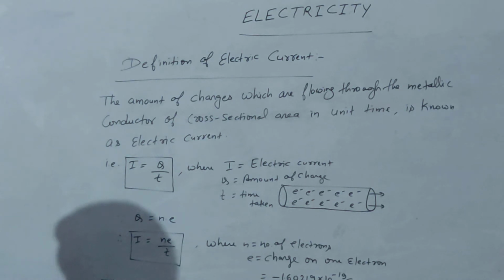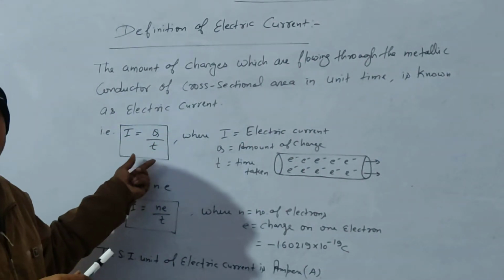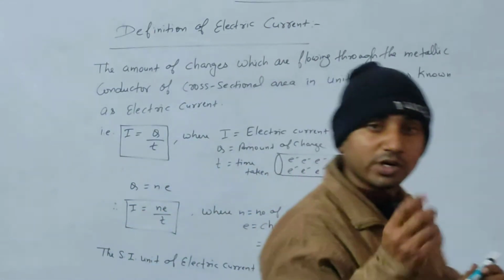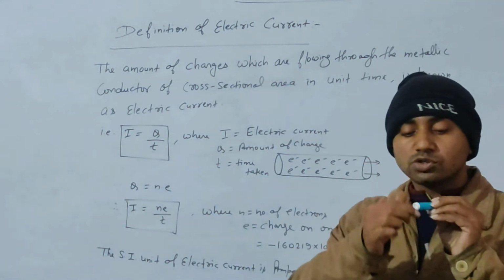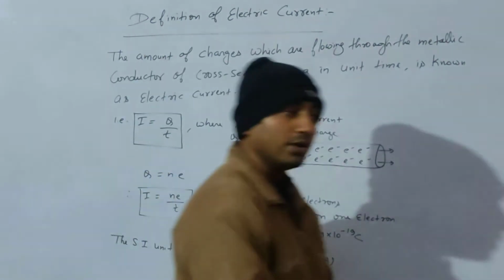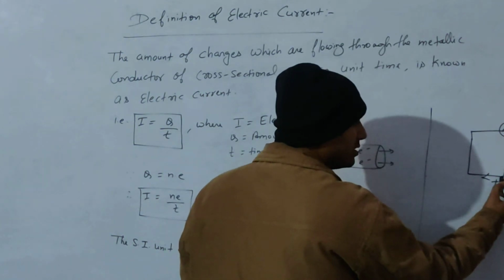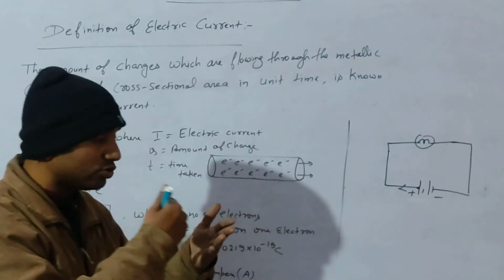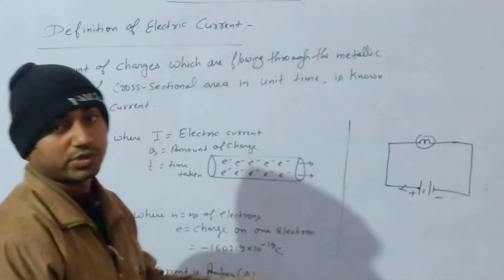Electricity By Er Krishna Kumar